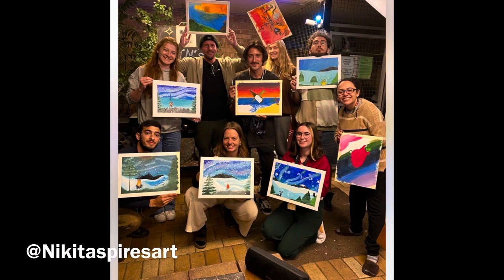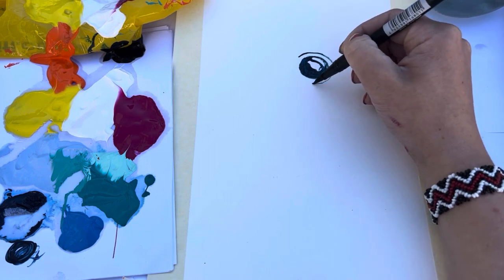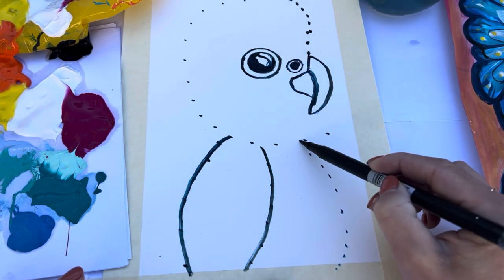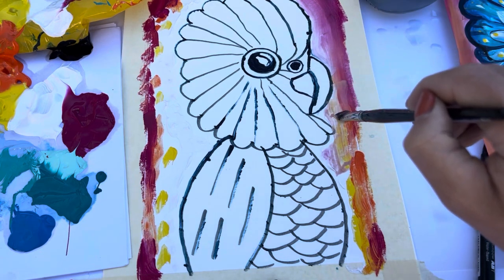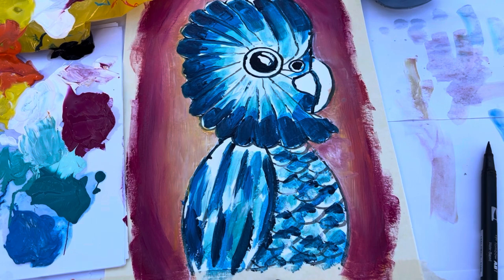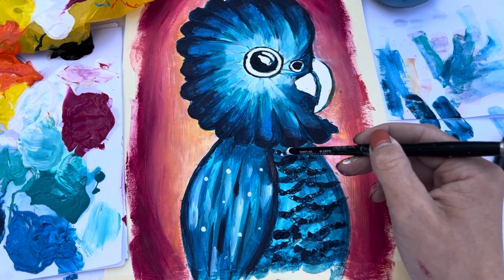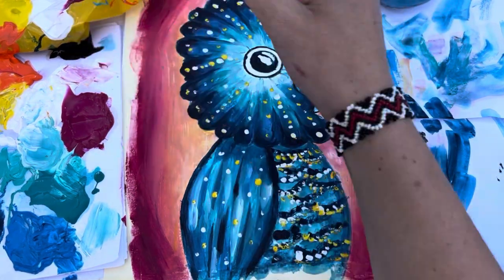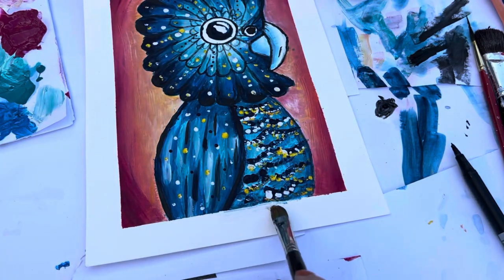Paint n Sip Cockatoo Painting Class 🎨 With Somewhere To Stay Brisbane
Step by step acrylic painting class, this week we are painting a beautiful red tailed cockatoo! There’s many cockatoos in Australia and they can be incredibly noisy! Join me as I guide you though a step by step painting demonstration! For this class you will need… Dark blue, Medium Blue, Turquoise, White, Black, yellow, pink and orange paint, a canvas or paper, masking tape and a big and small brush !

Hey there! I'm Nikita a YouTuber and art instructor, I provide complimentary, user-friendly, and systematic beginner acrylic painting tutorials. My online art tutorials are structured into segments, facilitating the creation of acrylic canvas art. My YouTube art channel showcases a diverse range of painting styles, including fantasy art, animal portraits, still life, flower paintings, scenery paintings, landscapes, holiday paintings, surrealism, cubism, impressionism, realism, people portraits, and abstract art.

These benefits will include access to art tutorials and educational classes, covering a diverse range of topics such as painting clouds, painting fur, selling art, and owning a paint and sip business. Furthermore, my patrons will be eligible for discounts on art supplies from my shop, where they can purchase the very brushes and tools that I use. As a special privilege, Patreons will be able to submit their own photographs for me to transform into an art tutorial and talk to me 1 on 1!

Today's offering is a complimentary online video art class that will instruct you on the techniques of drawing and painting a cockatoo. This beginner-level online art video will guide you through the process of painting a bird. Throughout this easy acrylic painting, you will learn fundamental beginner acrylic painting techniques, including how to paint feathers and dimensions to create 3D realism effects on this bird portrait. This free art tutorial can be executed in an abstract, impressionistic, or pop art style. It is an ideal activity for a date night at home, a paint party, a sip and paint event, or a virtual paint night. This easy art project and simple painting drawing can also serve as a face-painting tutorial or a fun decorating idea. It can be enjoyed for fun or as a form of art therapy. We invite you to watch this acrylic painting tutorial while listening to classical music. Let us get into the artistic spirit and learn how to paint!

MATERIALS:
- Canvas or paper of your preferred size
- Large, medium, and small brushes
- Paints
- Pencil
- Cup of water for washing brushes
- Paper towel for drying brushes

The Black Cockatoo, a group of six species native to Australia, is predominantly characterized by its black plumage. Among these species, the Carnaby's Black-Cockatoo of south-west Western Australia is currently endangered due to the loss of approximately 87% of its woodland breeding habitat. This migratory species is facing a rapid decline in population and has been listed as endangered. Similarly, the Yellow-tailed Black-Cockatoo is also experiencing a decline in population due to urban expansion.

The Red-tailed Black-Cockatoo, on the other hand, is highly sought after by bird watchers due to its ornate plumage. The female of this species is adorned with black feathers that are edged in gold, while its head is adorned with yellow spots. The tail feathers of this species are a beautiful blend of yellow, orange, and red, reminiscent of a sunset. The young males of this species resemble their mothers at birth, but as they mature at around three years of age, their pure black adult feathers emerge, and their tail bands become a solid scarlet red.

- Are you prepared for a cockatoo portrait painting tutorial? Are you interested in acquiring the skill of painting with acrylics? Are you in search of a simple bird portrait acrylic painting concept? Would you like to learn how to paint like a pro? In this acrylic painting tutorial for beginners, I shall serve as your acrylic art instructor, providing you with easy-to-follow step-by-step instructions as you learn how to paint this amazing masterpiece. This tutorial video presents an easy acrylic painting for beginners, titled abstract cockatoo